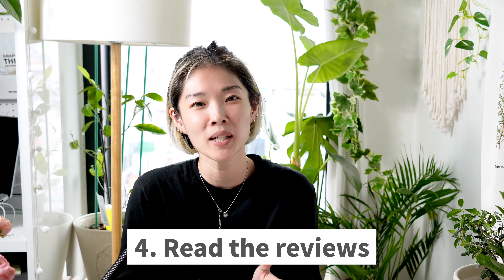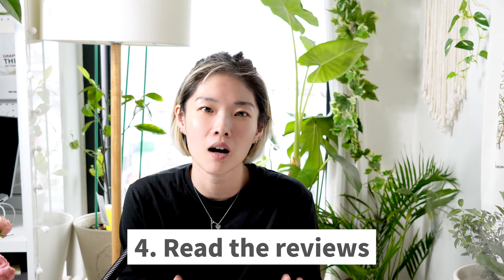Watch this video before you buy an English book ! 영어 교재 구입 전에 꼭 보세요!!! 비키쌤 영어 공부 잘 하는 방법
Here are 4 tips you need to know before you choose a book to study with. 혼공을 하시는 분들은 특히나 영어 교재를 구입하시기 전에 이 영상을 꼭 보시길 바래요!

원어민표현
빅희티챠
비키쌤
빅희쌤
빅키쌤
야나두
원어민인강
영어
영어공부
비즈니스영어
스피킹
영어인강
영어말하기
온라인수업
온라인영어
화상영어
영어배우기
캐나다교포
영어강사
영어수업
원어민
영어학원
영어표현
영어과외
영어회화공부
영어발음
영어회화스터디
영어쌤
영어스피킹
토익스피킹
토스
오픽
음소
음소교육
발음강의
회화
회화스터디
리스닝
프리토킹
원어민영어
영어배우고싶다
영어잘하고싶다
영어 잘 하는 방법
공부 잘 하는 방법
Listening
English
Learn English
English class
영어리스닝
영어 듣기
스르르학습지
스르르학습지2
영어발음
영어발성
영어노래
영어 잘하는법
영어 공부법
영어 영어공부
영어 쉐도잉
영어 공부 잘 하는 방법
Vicky쌤
Vicky선생님